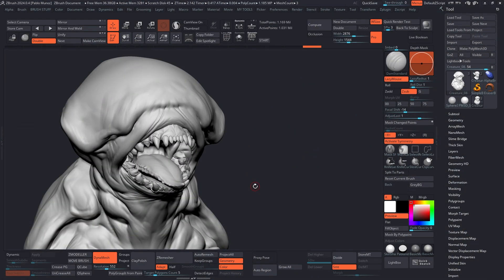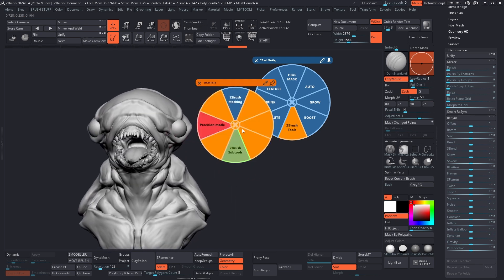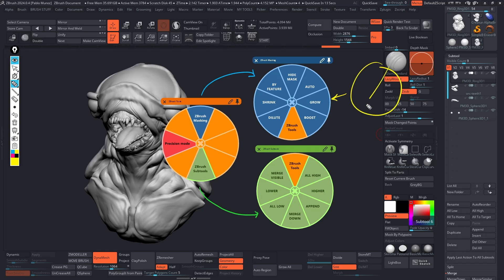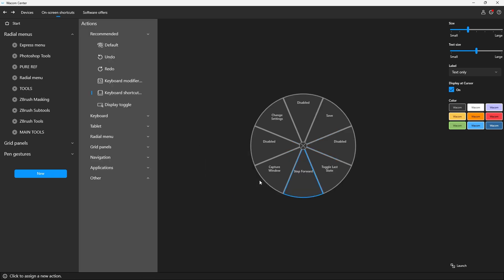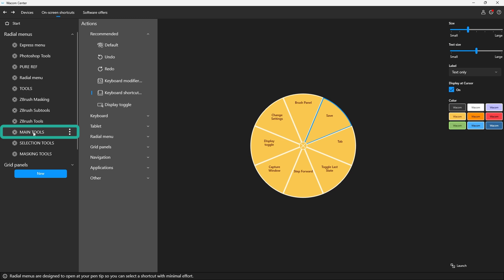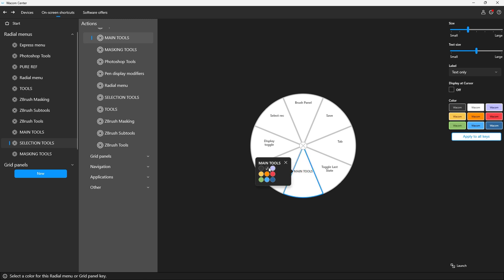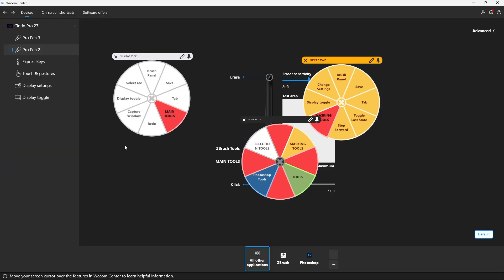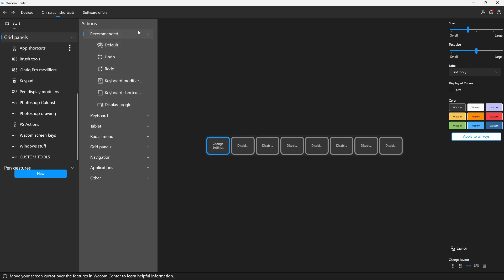Wacom Tips and Tricks: Setting up Advanced Radial Menus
In this video I’m going to cover how to setup advanced radial menus. I remember this was one of the most exciting things to do when I first got a Cintiq so I’m hoping some of the ideas in this video will help you to improve your workflow.

in the fourth video of this tips and tricks series, I cover how to create a radial menu. The process is very simple and it is exactly the same thing as creating a more ‘advanced radial menu’, the main difference is that what share in this video is about thinking what tools you can group together to create nested shortcuts.

The Wacom radial menu allows you to map 8 shortcuts, but if you need more than 8 you can created additional radial menus (or grids) and map those additional menus to the 8 shortcuts you get with any radial menu. This way you can click one single button to bring in your top-level radial menu and use all the 8 shortcuts to trigger new radial menus… you can go down the rabbit hole with this technique so try to keep it simple.